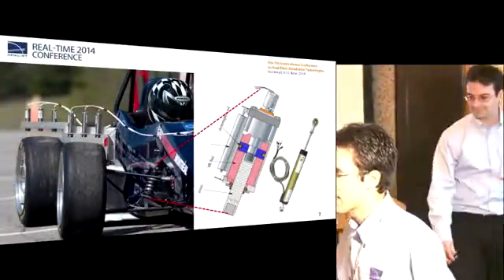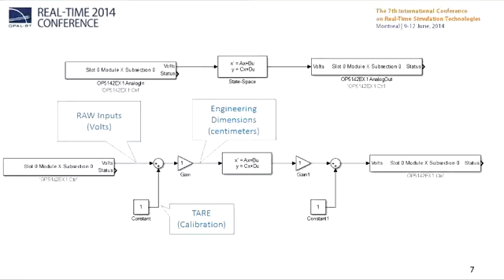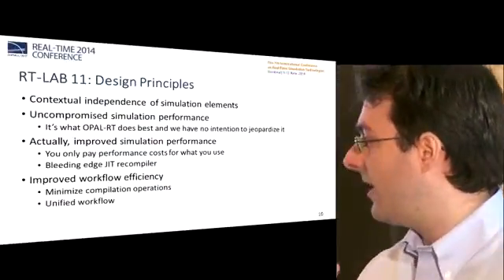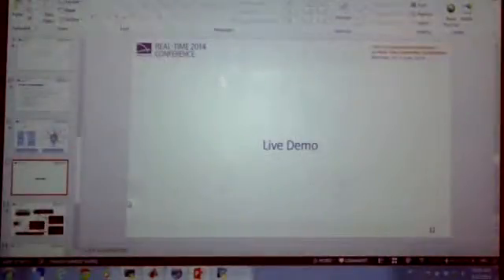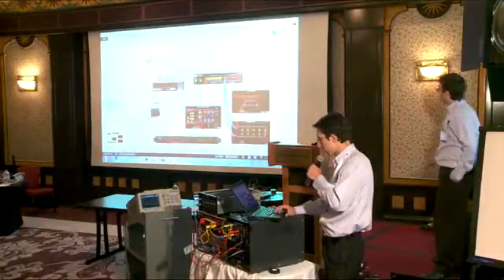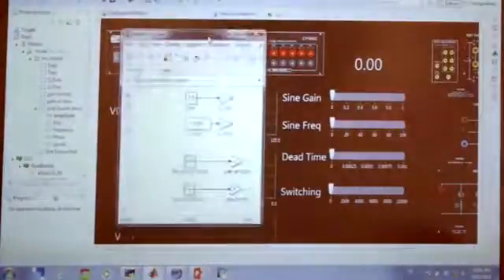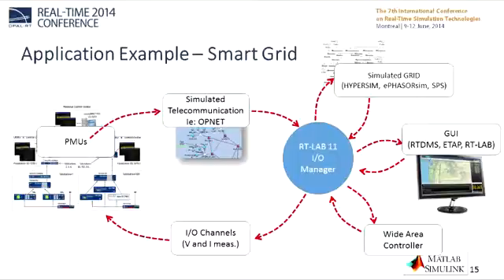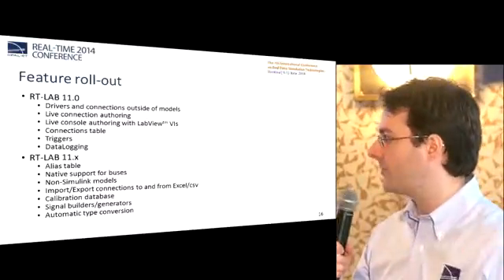RT LAB11 Presentation at RT14 Conference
Learn more about the upcoming RT-LAB version that will be released on the 1st of November 2014. This demo was presented at OPAL-RT user conference in June 2014 in Montreal.